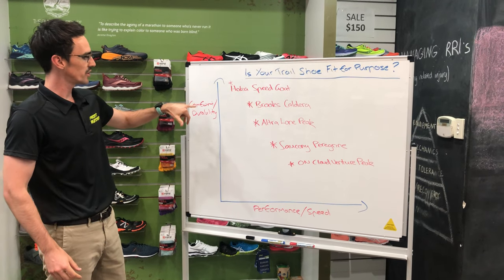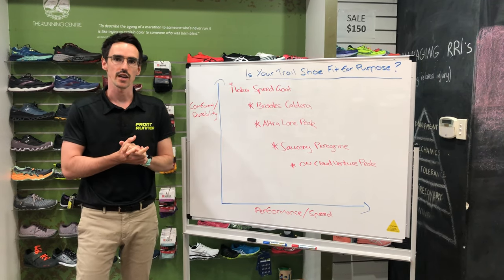Is your Trail Shoe fit for purpose?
Is your trail shoe fit for purpose? Biomechanics expert Ben Green breaks down a few popular trail running models by Comfort / Durability and Performance / Speed.

Hoka Speed Goat 4
Brooks Caldera 4
Altra Lone Peak 4.5
Saucony Peregrine 10
On Cloud Venture Peak